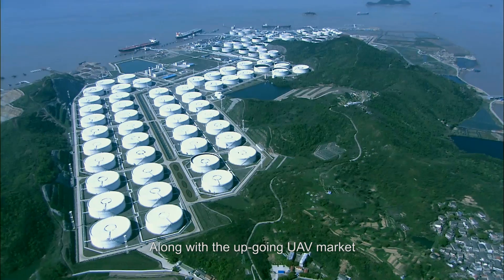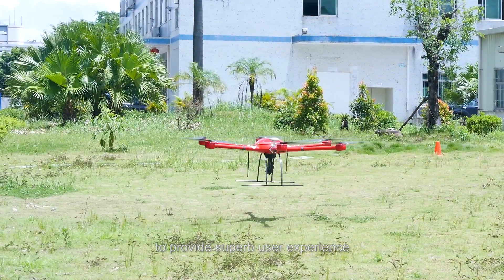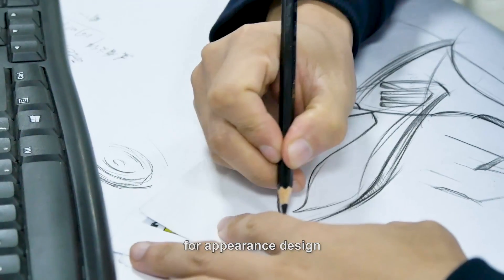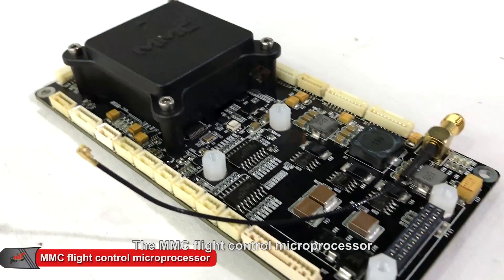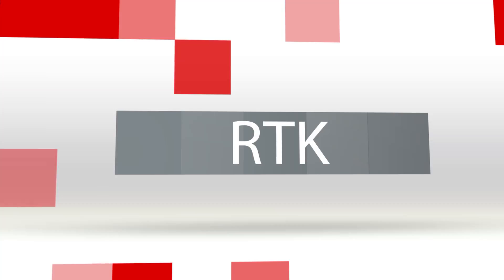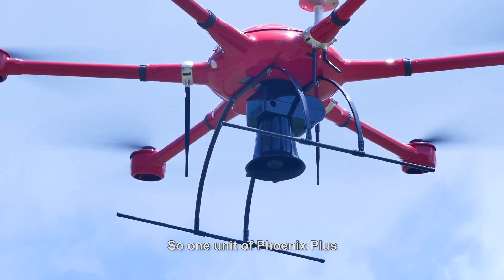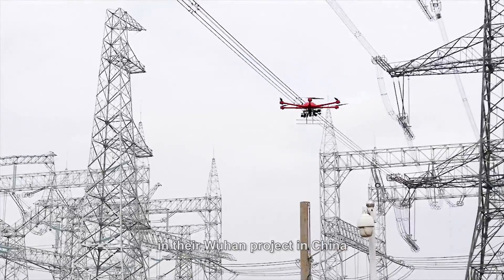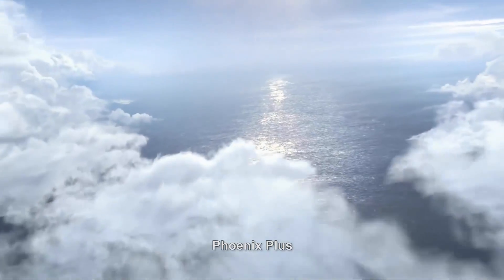MMC Phoenix Plus 7 kg Payload Industrial Drone, One Drone, Many Applications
Phoenix Plus is the most reliable and advanced UAV platform forged by MMC engineering team. Combining series of powerful functions only to provide superb user experience. In order to meet the high-risk industrial projects needs, MMC invested great efforts on flight platform and functional payloads for Phoenix Plus.

The perfect match of propulsion system and optimized carbon fiber structure contribute to a great flight time of 75 minutes and a maximum payload of 7KG. Phoenix Plus has excellent flight performance with different payloads: Without any payloads, it can fly 75 minutes.